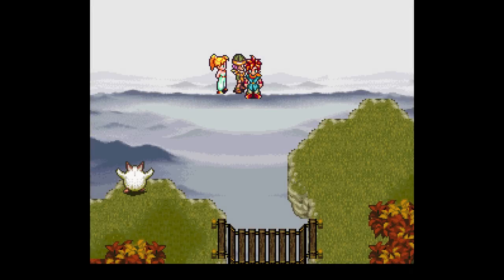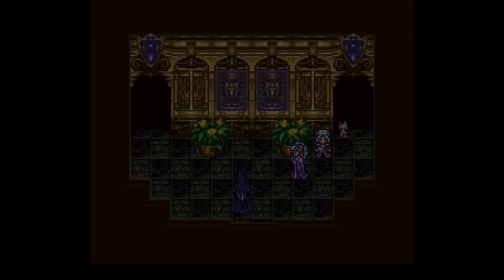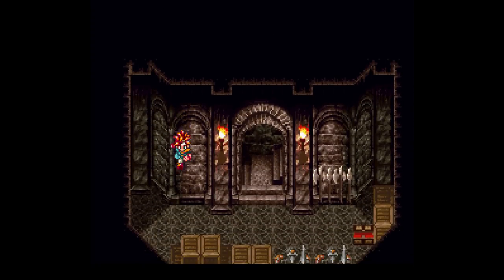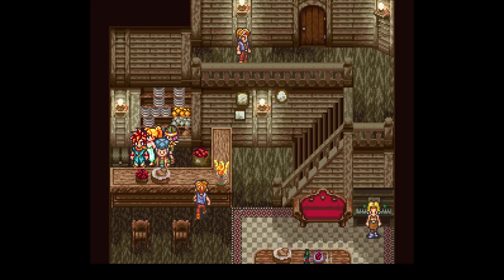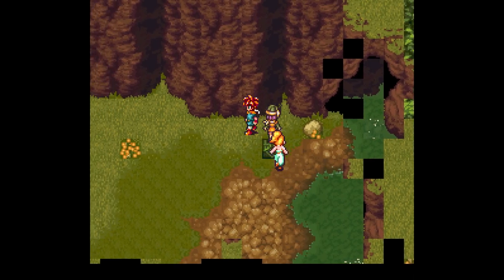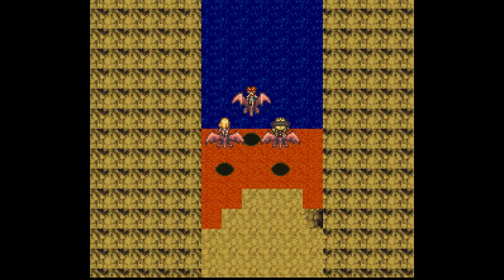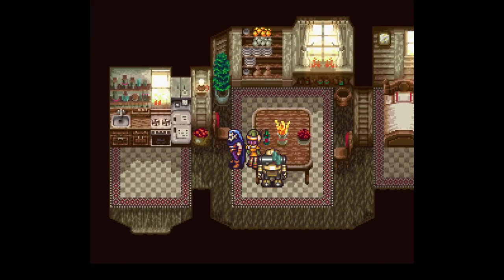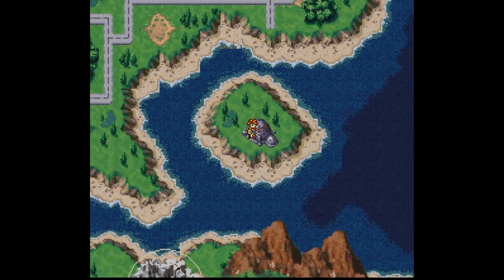Off Camera Secrets | Chrono Trigger - Boundary Break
Fans have made a discord chat room if you guys like that stuff.